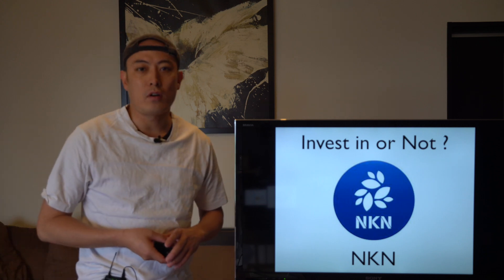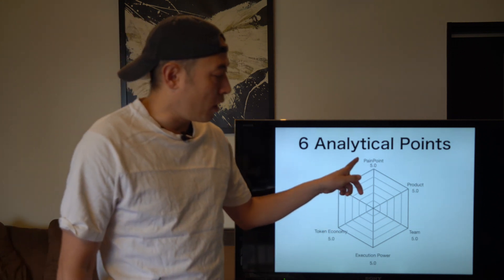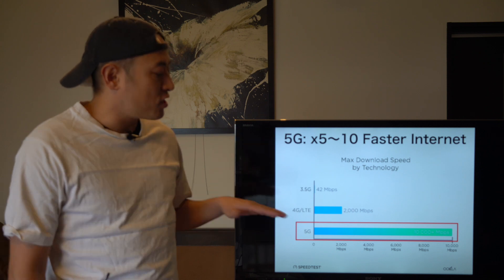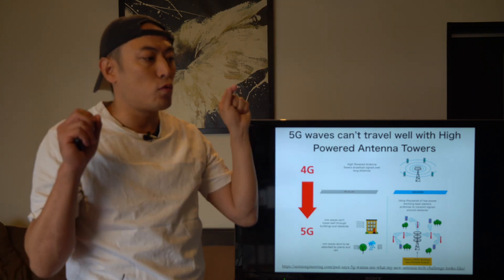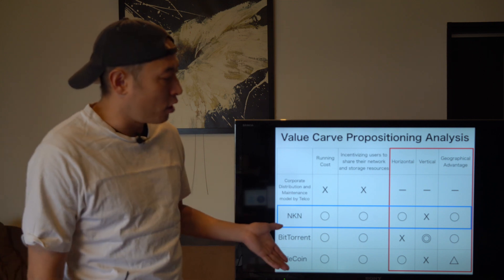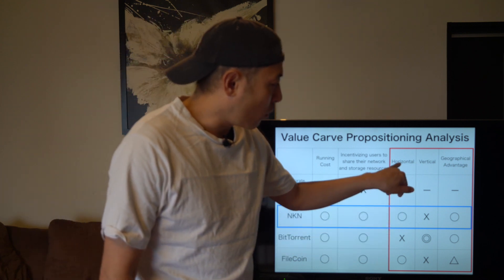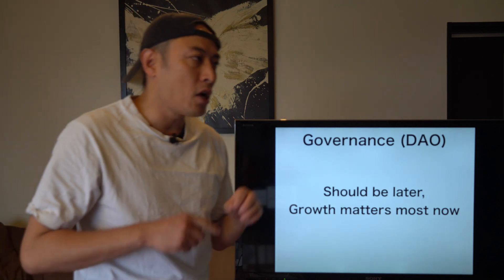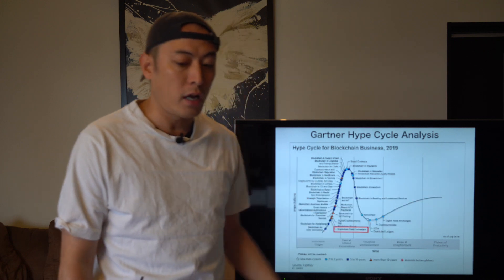Invest in or Not? - NKN -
Hi I am Masa Keith Nakatsu, Founder and Ex CEO of Orb ( founded 2014 and acquired by SBI Holdings in 2018 ) and Lead Mentor for Google Global Accelerator Program. I am serial entrepreneur, investor, and philanthropist for Post Capitalism and Singularity.

This is the investment review for NKN. Decentralized CDN is one the critical industry layer to build Web 3.0, decentralized internet. CDN market is growing market with over 12% CAGR. because the traffic increase in 5G mobile internet. But, the key point is for the infrastructure of 5G mobile internet, we have to build more distributed antenna network rather than centralized antenna tower in 4G. This technology paradigm shift turn to be huge business opportunities for NKN. For more detail, please check the video. Enjoy it.

Also, you can buy NKN on Binance, the world largest crypto exchange, and my most favorite one. Here is the link:

Always welcome for constructive comments and positive feedback. Thanks!

Note: This content is just made for reference. Your investment decision is your own responsibility.